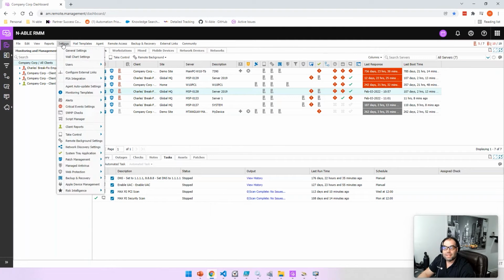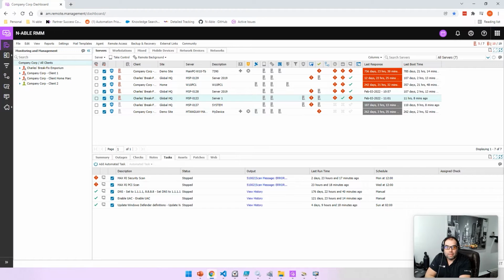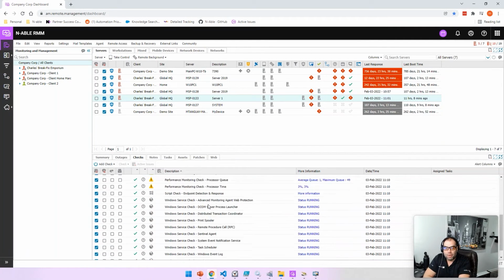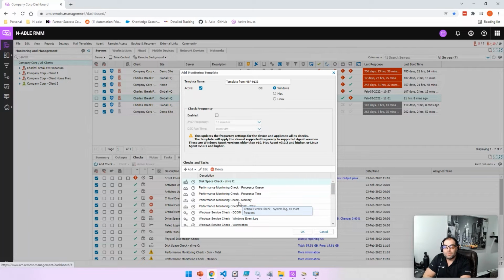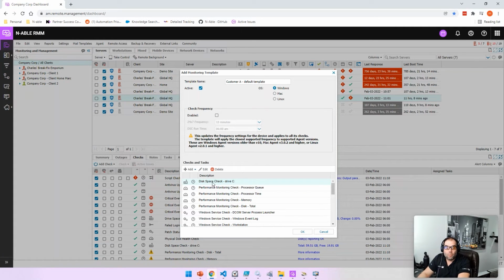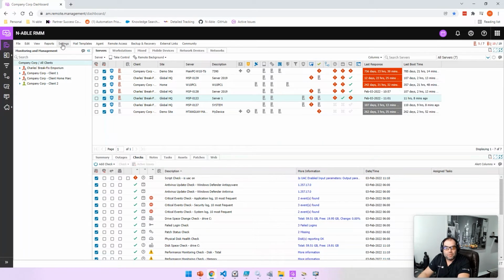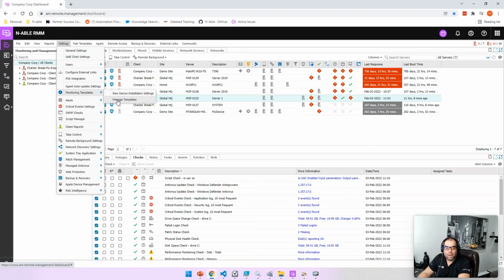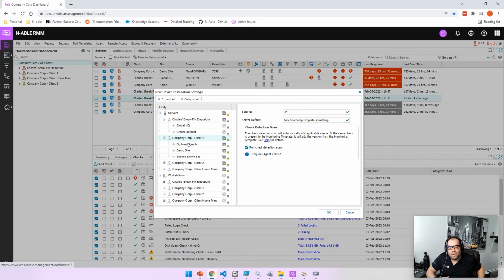N-sight RMM Q&A: How would you recommend using a template for monitoring in RMM?